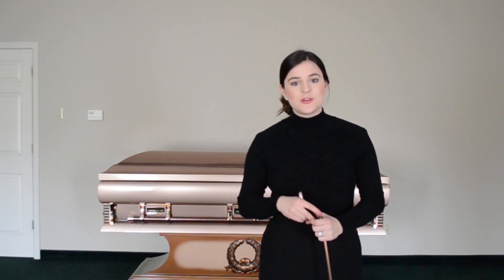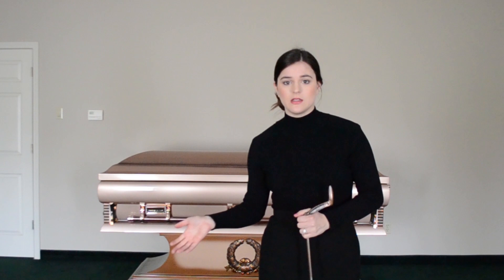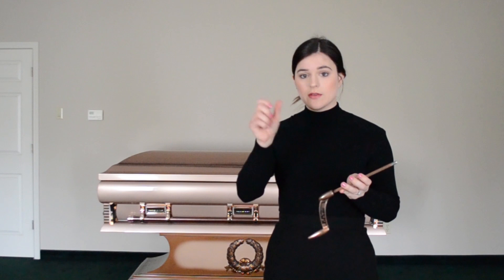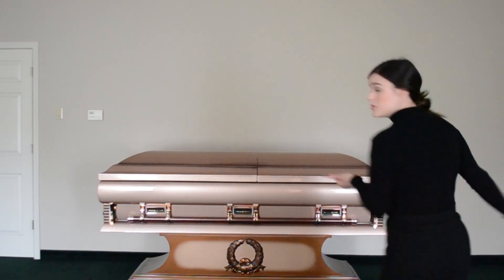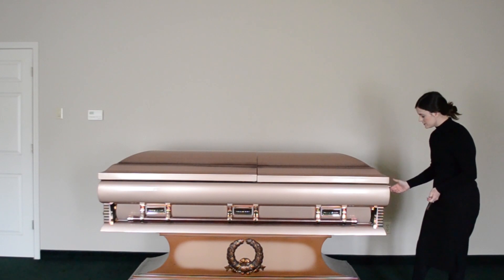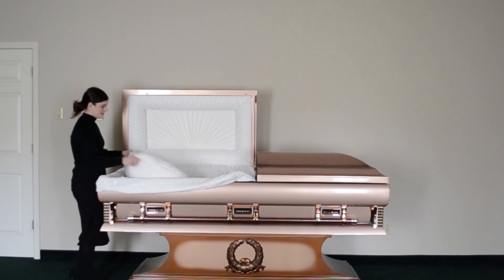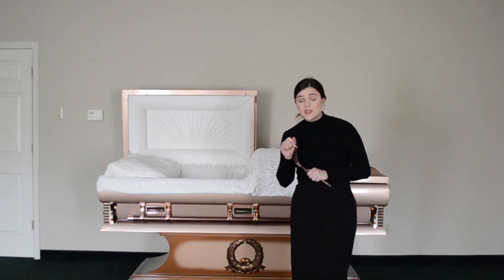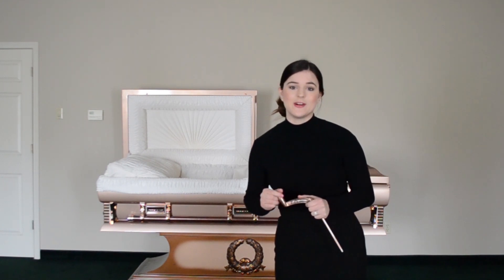How To Use A Casket Key | Little Miss Funeral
Hello everyone! Today's video is a very basic one on how to use a casket key to open a casket.